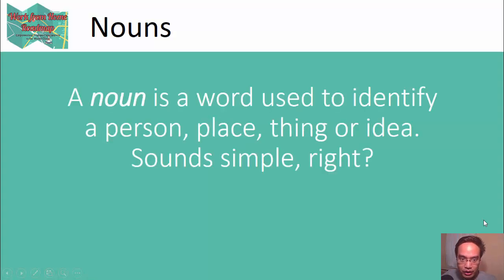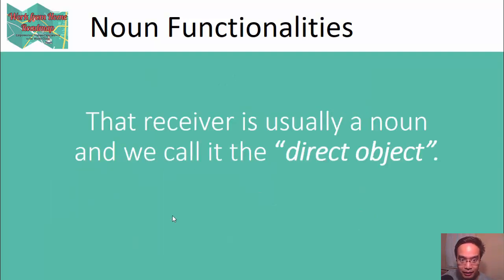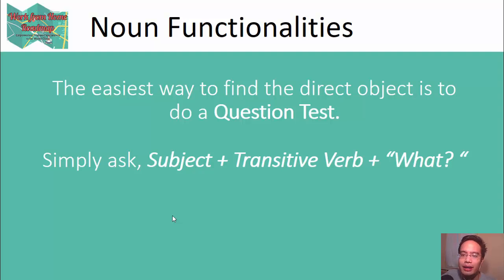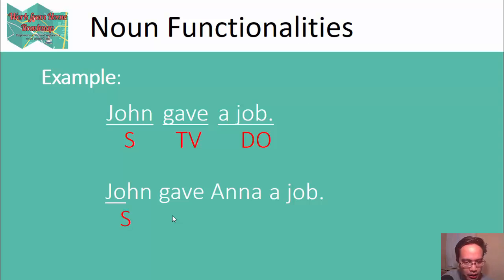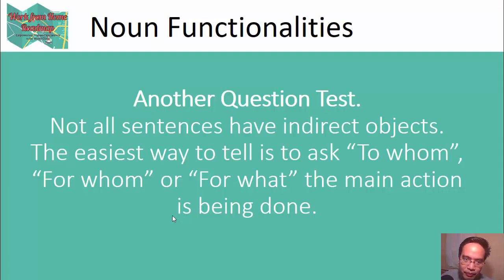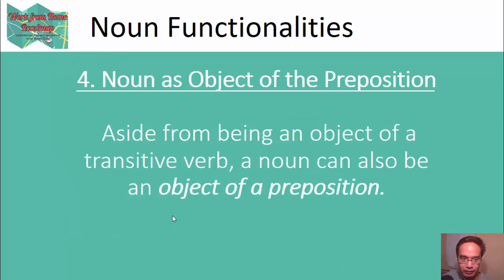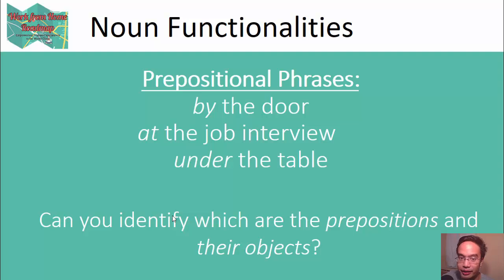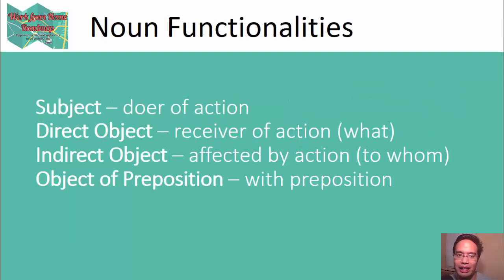1 3 noun and functionalities